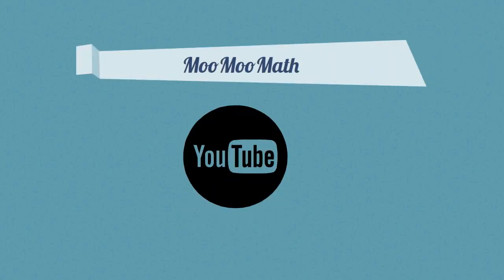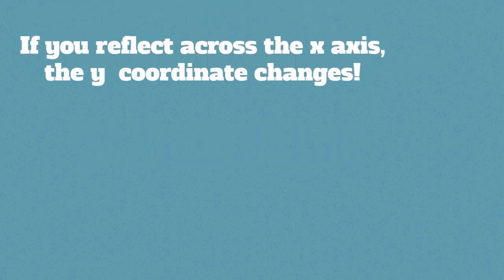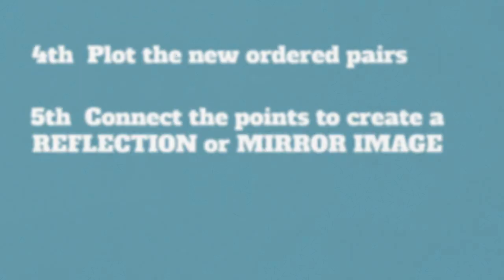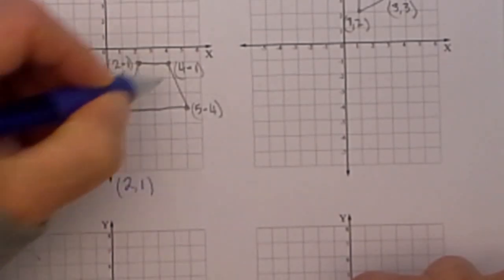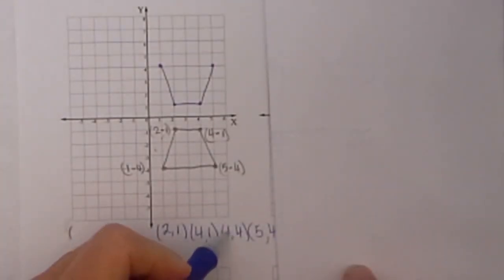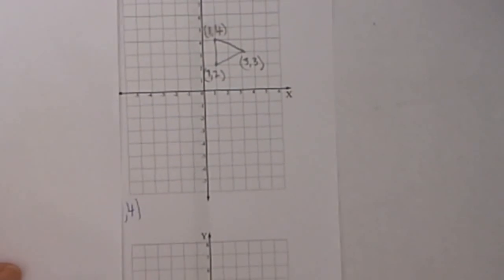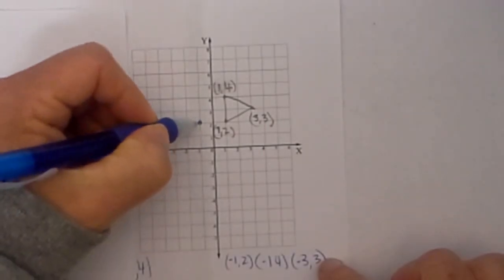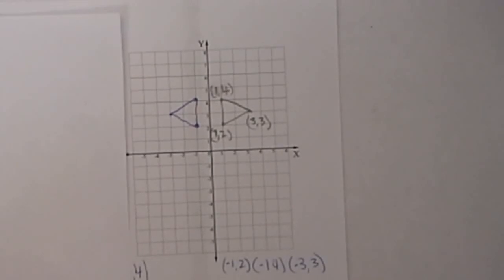Transformation-Reflection on a Coordinate Plane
In this video you will learn how to create a simple reflection on a coordinate plane.

In this video I would like to talk about reflection on a coordinate plane.
A  reflection is when an object is moved across the
line of axis. It is like a mirror­ image, and the axis is the line of symmetry.
Steps for setting up a reflection
1st Identify each ordered pair.
2nd ­Identify which axis you are reflecting over.
If you reflect across the x­ axis, the y ­ coordinate changes!
If you reflect across the y ­axis, the x ­ coordinate changes!
3rd ­Look at the ordered pairs and determine which number will become its opposite and which one stays the same.
4th ­Plot the new ordered pairs
5th ­Connect the points to create a REFLECTION or Mirror ­IMAGE.
Let’s look at an example of creating a reflection.
Let’s set up this first reflection and I already have the shape drawn in.
The coordinates are 2,-1 4,-1 5 -4, 1 -4 and I'm going to reflect over the x axis.
Therefore the x axis will stay the same and the y axis will change.
I will rewrite the coordinates and then we will plot them.
Since we are reflecting over the x it will remain the same so we will have 2,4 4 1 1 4 and 5 4
Now all I have to do is plot the numbers.
I will go 2 positive 1 the x is always first.
Then 4 positive 1
Then 1, 4, and finally 5 4 and then connect the dots.
You will see a nice reflection.
This is reflecting over the x, x stays the same and y changes.
Now what if we switch it up and reflect across the y axis?
We have a simple reflection.
We have 1, 2 and this time the y stays the same.
-1, 2, and then -1 and 4, and finally -3 and 3
Now we will graph these so now we have negative 1 and 2
Negative 1 and 4, and negative 3 and 3
I will connect the dots and you will see it is a reflection of that shape.
I'm reflecting over the y and the y coordinates stay the same, and the x coordinates change, and here is a reflection on the coordinate plane.

Let’s connect
MooMooMath